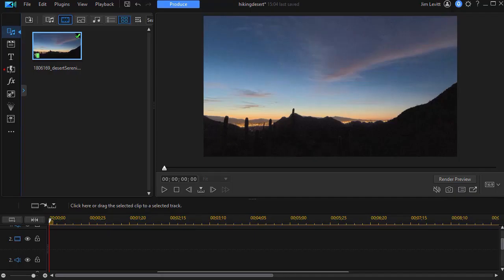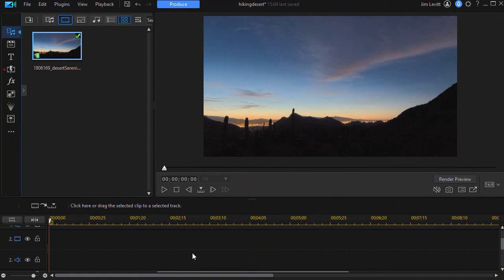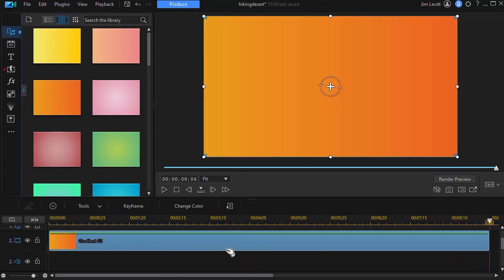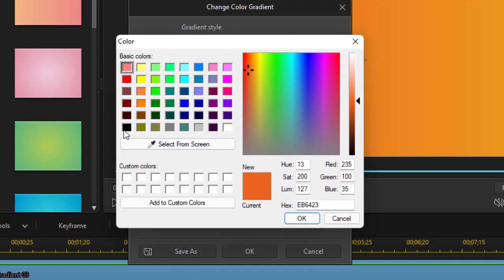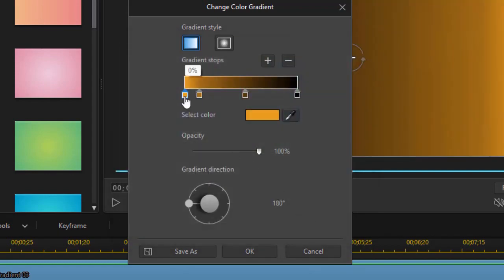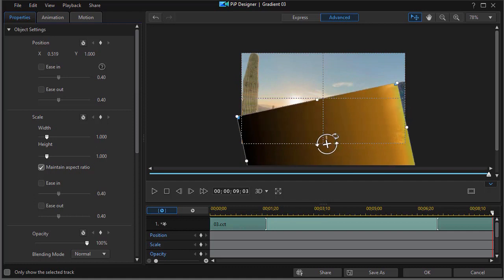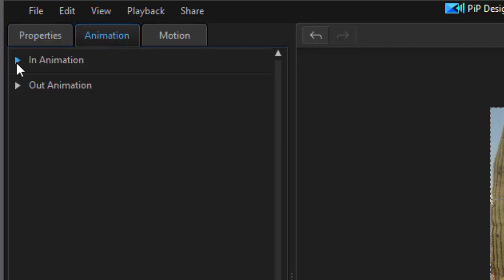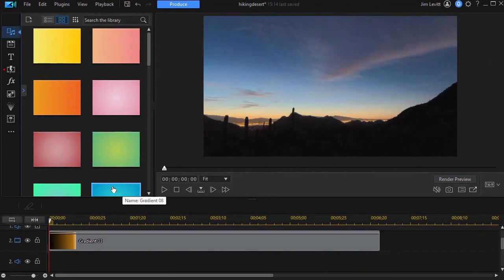PowerDirector - Creating advanced effects with a color board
You can now make some impressive design changes to a color board, including animation and positioning, that give you much richer ways to utilize this feature in PowerDirector. We show you some ways you can enhance your use of color boards in this tutorial.